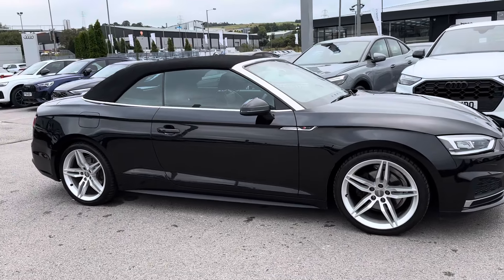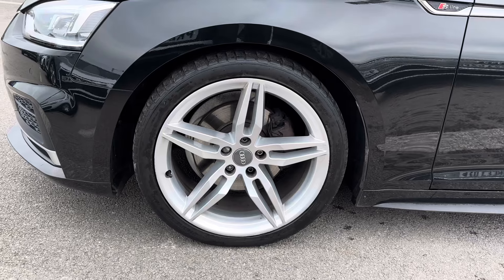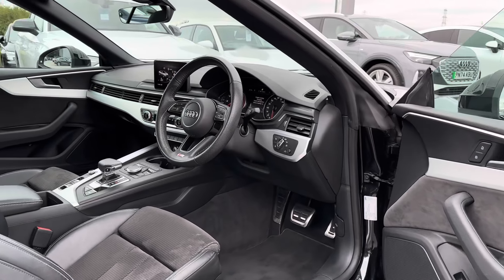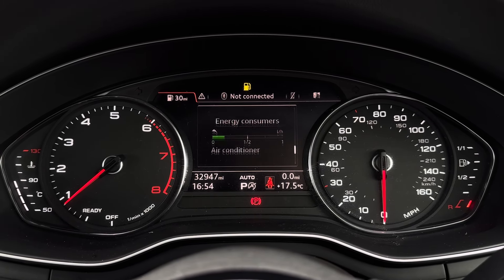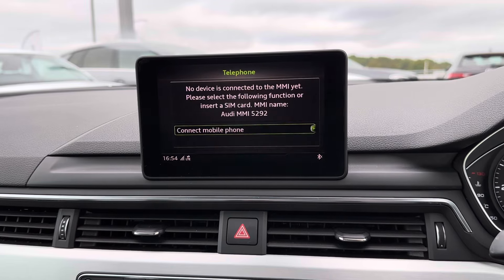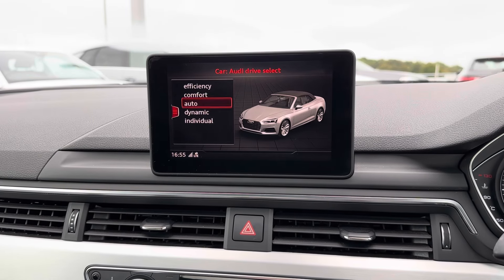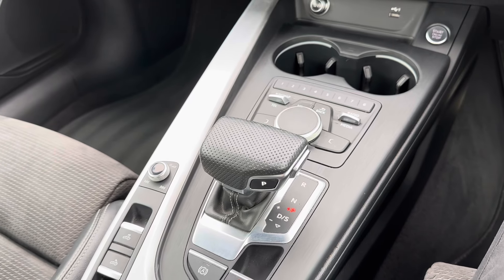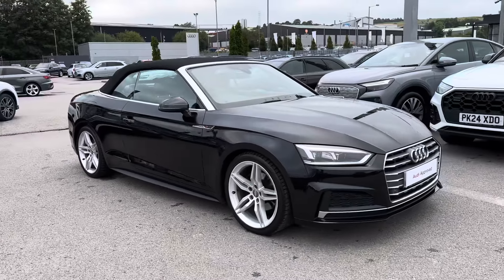Approved Used Audi A5 Cabriolet S line 40 TFSI 190 PS S tronic | Blackburn Audi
Check out this Approved Used Audi A5 Cabriolet S line 40 TFSI 190 PS S tronic, currently for sale at Blackburn Audi.

Reg: PL69 YGA
Fuel: Petrol
Transmission: Automatic